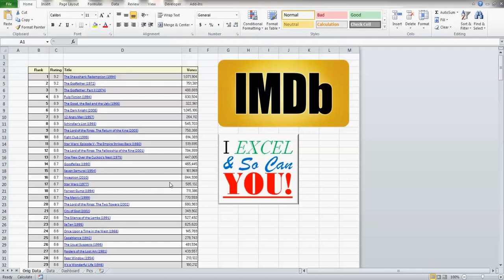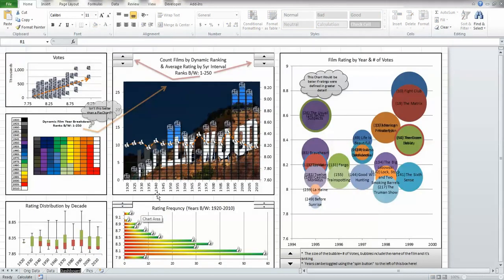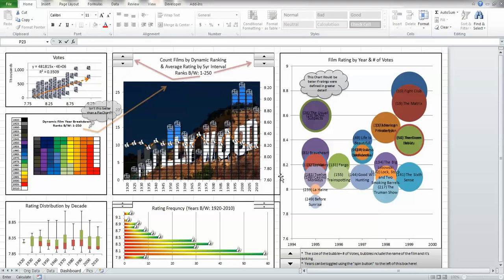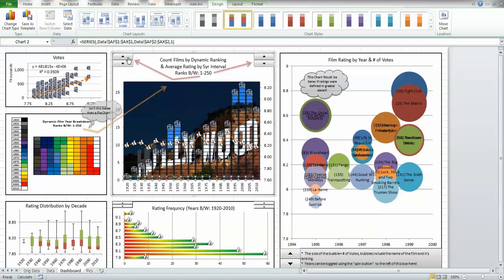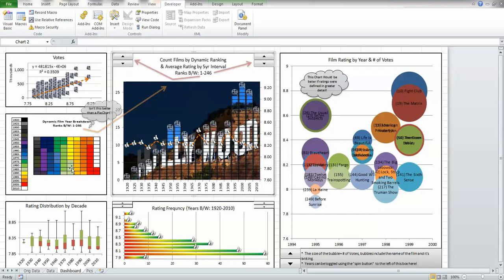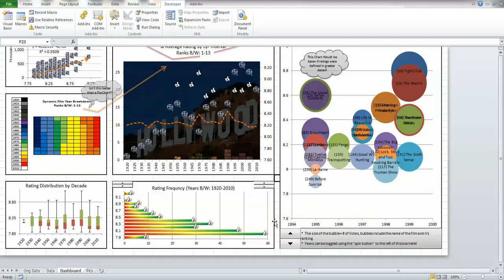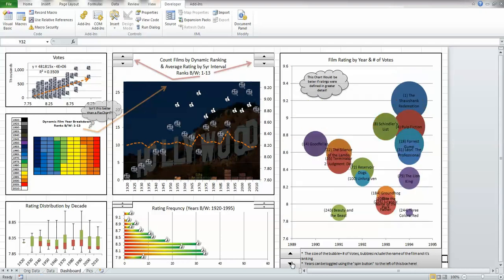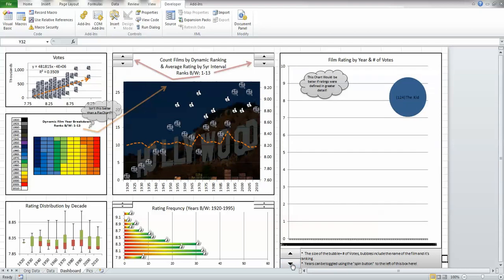Top 250 Films Dashboard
This is just a show-&-tell of a dashboard I created as a challenge by Steve-True from ExcelDashboardTemplates.com.  By taking the top 250 rated films on the IMDb website I have created 5 different charts many of which are dynamic and AWESOME!  In latter episodes I will show you how I created them.  Keep tuned in!